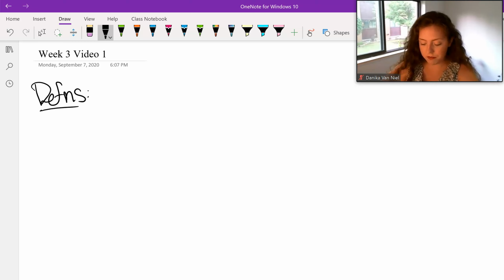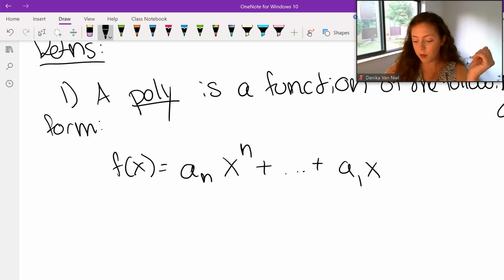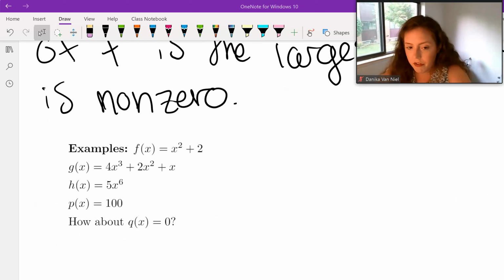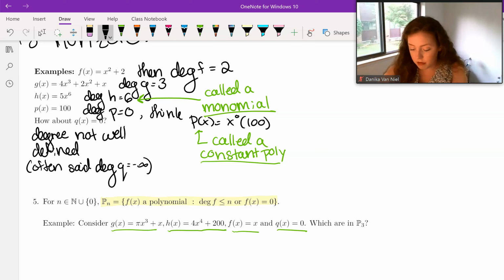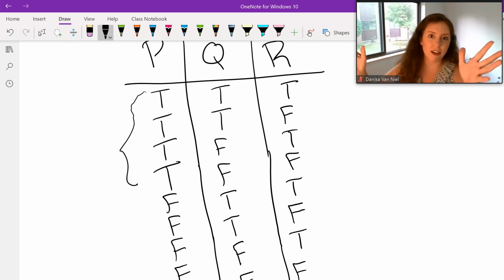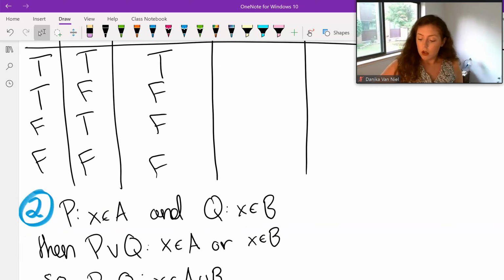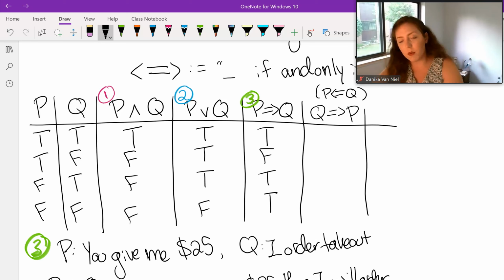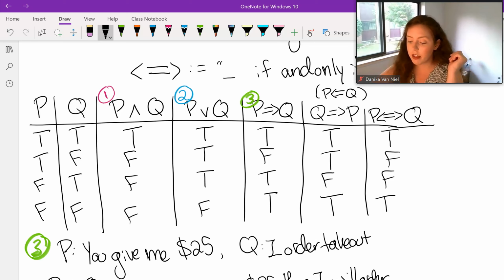Week 3 Video 1 - Truth Tables